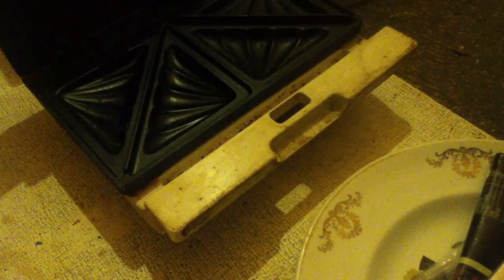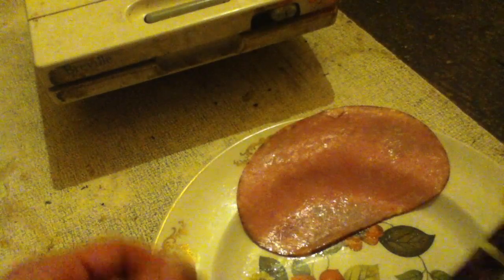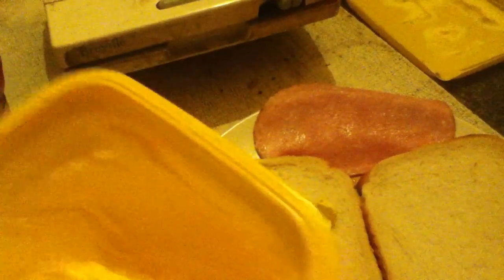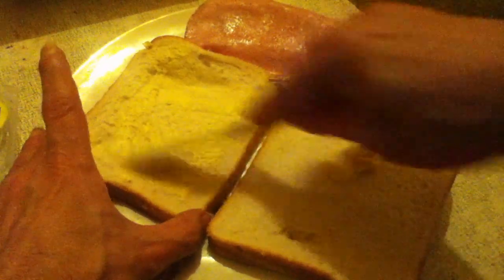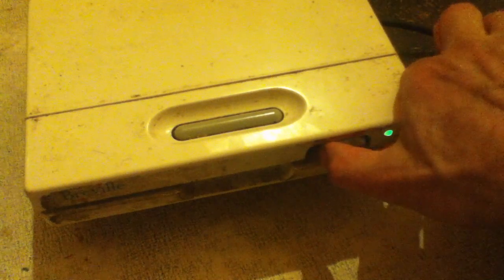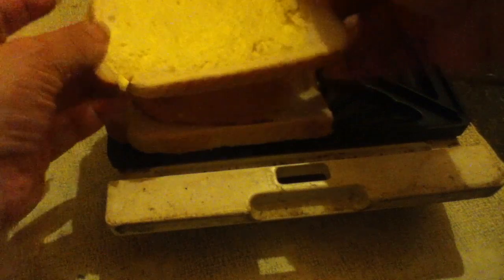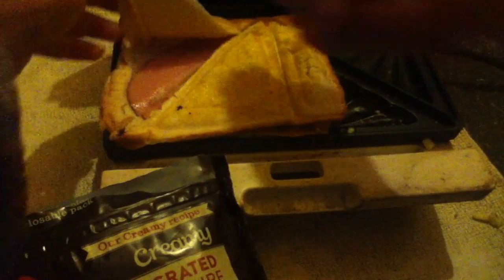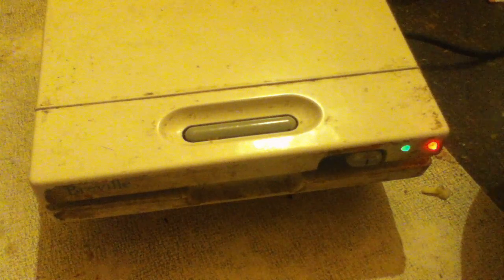Cliff Makes And Eats - Ham And Cheese Toasted Sandwich Using A Sandwich Toaster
I try to make a toasted ham and cheese sandwich without messing it up. But I am poorly. Do I succeed?

Ingredients Used:
Medium Sliced White Bread
Mature  Cheddar Cheese, Professionally Grated
Slice Of Ham
Margarine